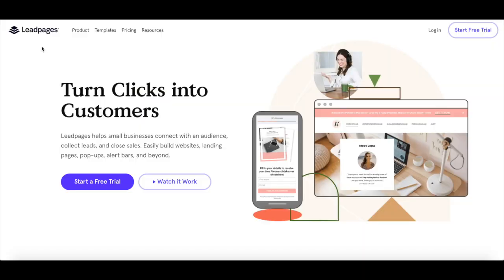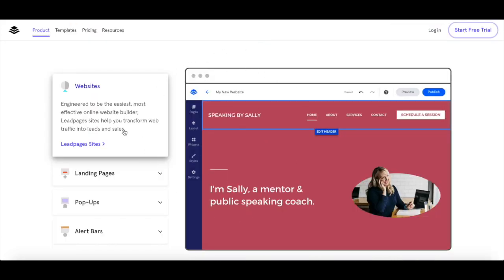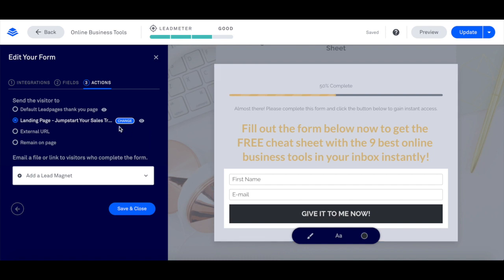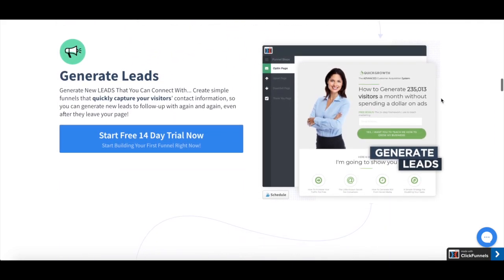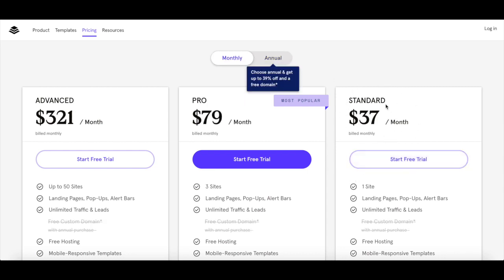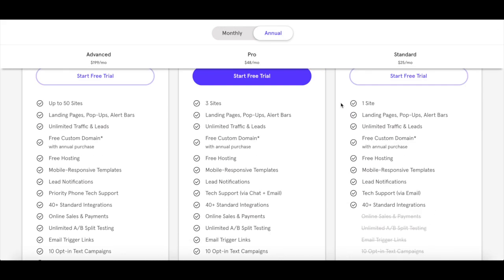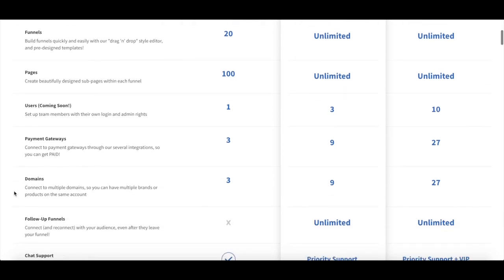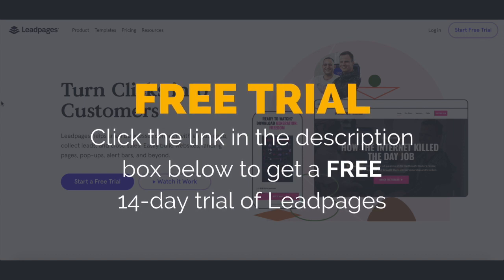LEADPAGES VS CLICKFUNNELS: Which Landing Page Software Is Better? Leadpages vs ClickFunnels Review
LEADPAGES VS CLICKFUNNELS: Which Landing Page Software Is Better? (Leadpages vs ClickFunnels Review). Uncover the truth: Leadpages vs ClickFunnels, who reigns supreme in landing page design? Find Out Now! Get an inside look at two of the top landing page software and discover which one is the best for your business. This video is a comprehensive comparison of Leadpages and ClickFunnels, designed to help you make an informed decision on your next landing page software. Whether you're looking to create high-converting landing pages, streamline your sales funnel, or simply make the most of your online presence, you won't want to miss this review. Watch now to discover which landing page software comes out on top.